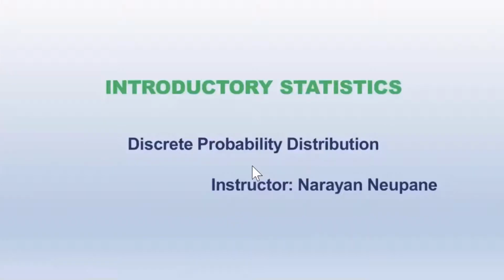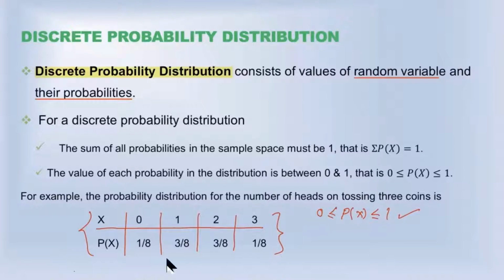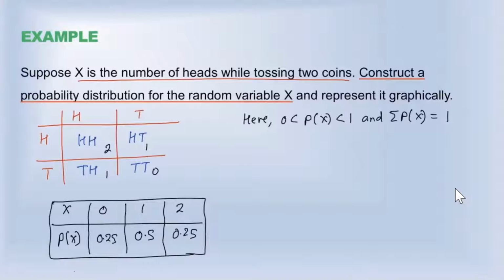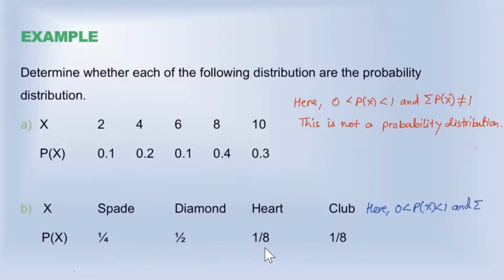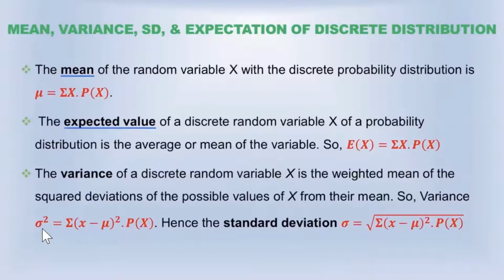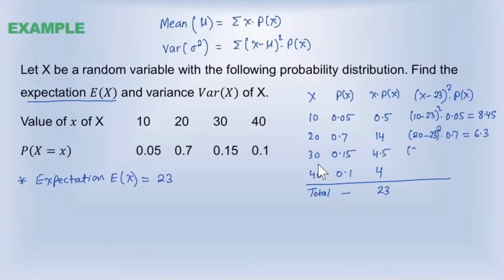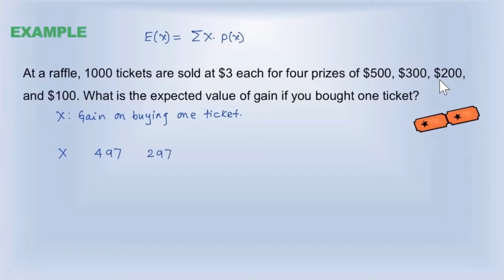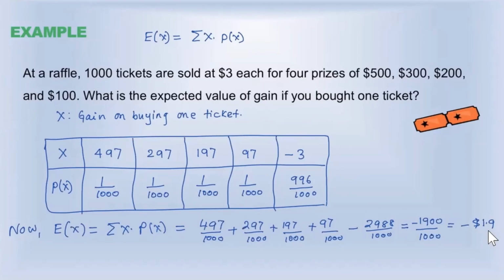Chapter 5 Lecture 1